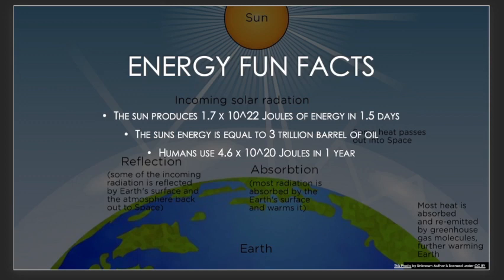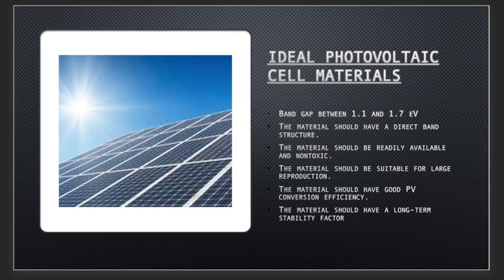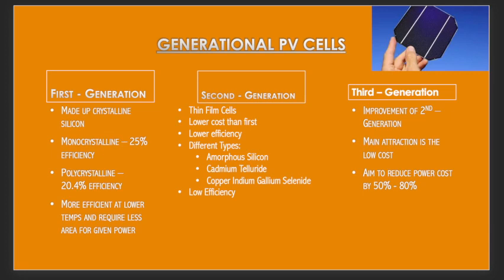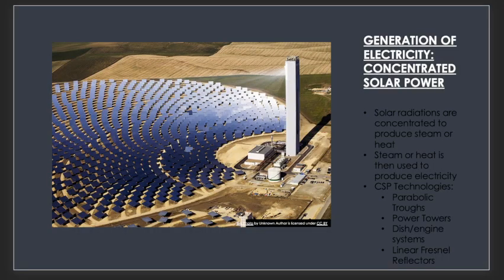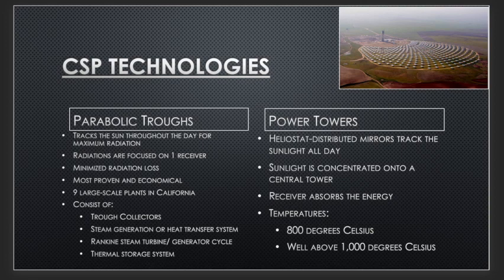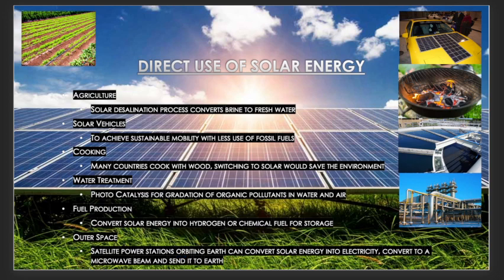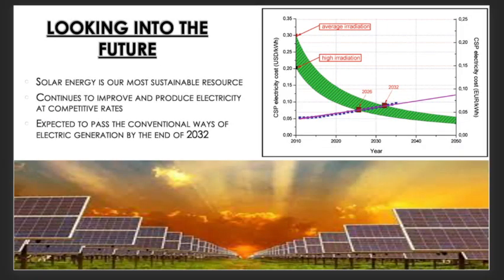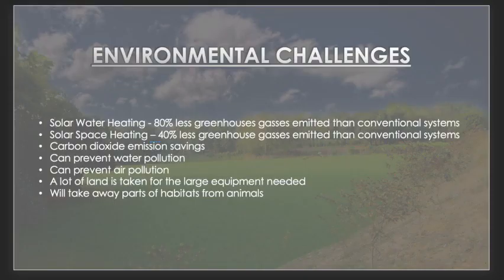Making Solar Energy Economical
Liberty University - Executive Summary Assignment